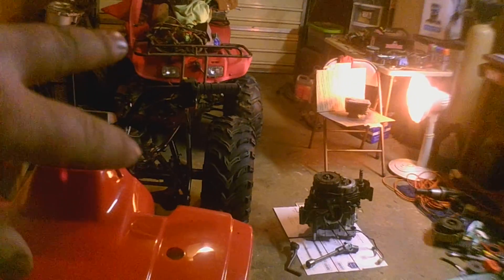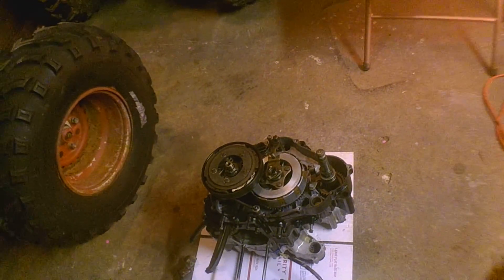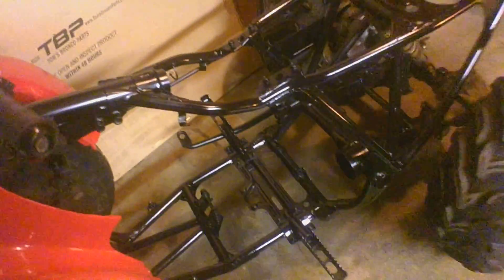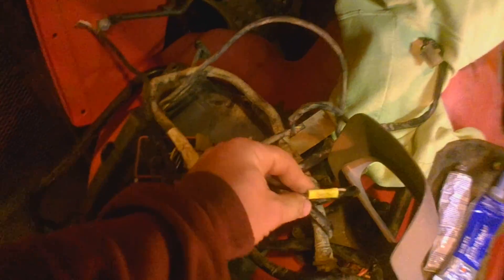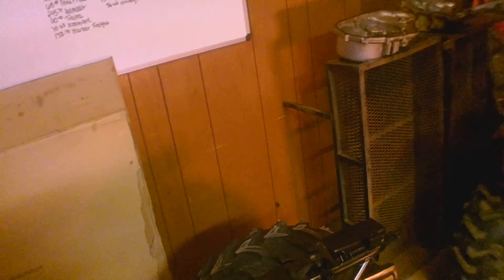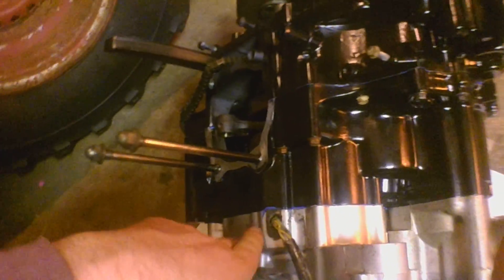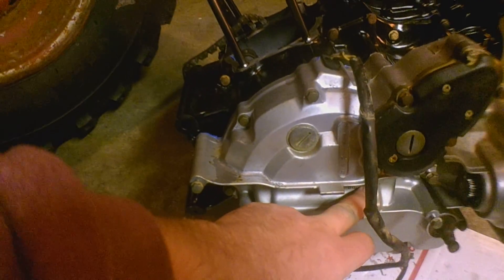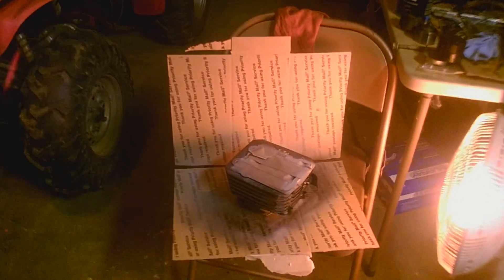88 trx 300 updates 8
this is more of a test upload. havent been able to upload videos from my phone, they all take 5-9 hours to upload !!this video is part 8 of a honda trx300 project i was working on.